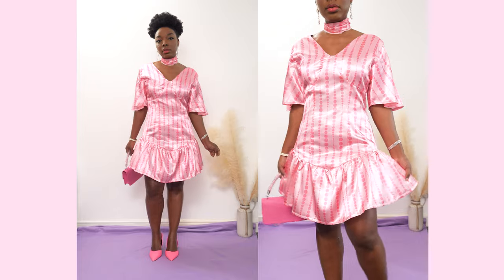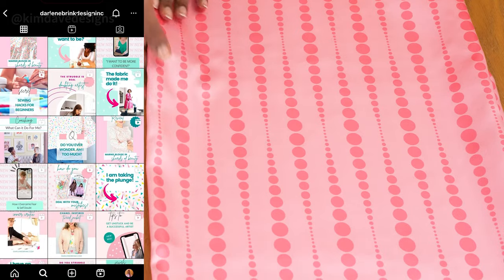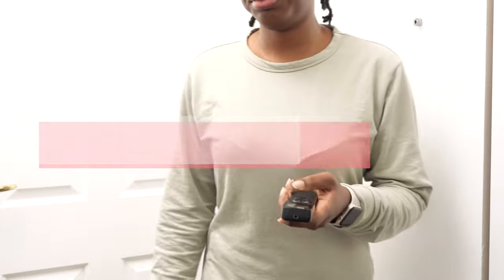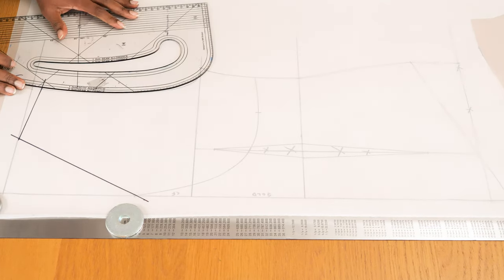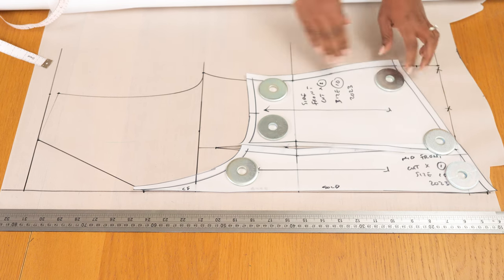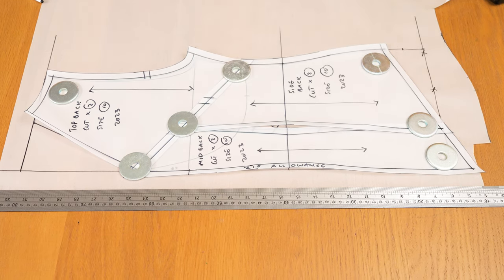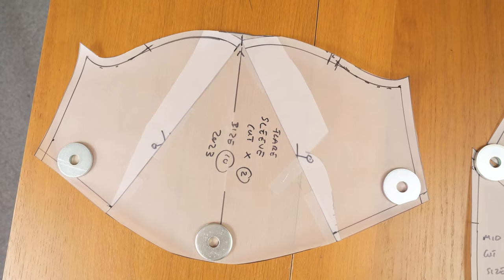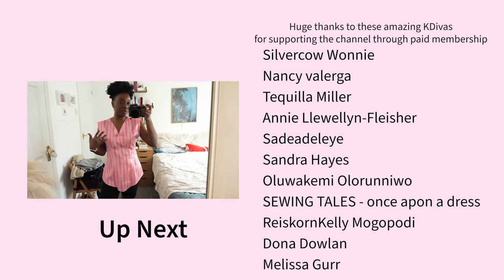Drop Waist Dress Sewing Pattern | Kim Dave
This is a drop waist dress sewing pattern tutorial by Kim Dave

Video starts at 00:00
Materials 01:23
Measurements 01:54
Front dress patterns 03:08
Back dress patterns 08:28
Flare sleeve patterns 10:14
Skirt patterns 13:04

~~ Copyright  📢  ~~
Videography & Editing by Kim Dave
Filmed & Photographed with: